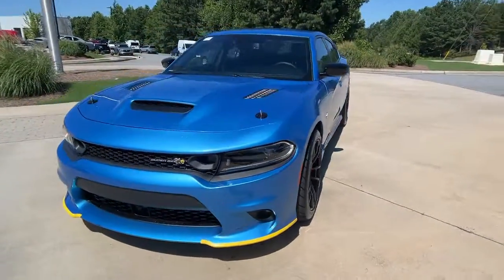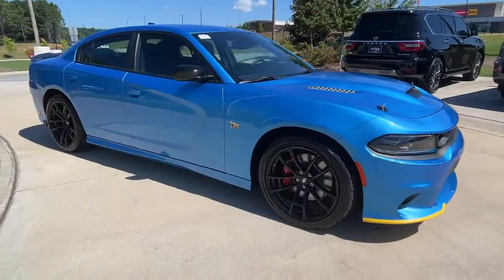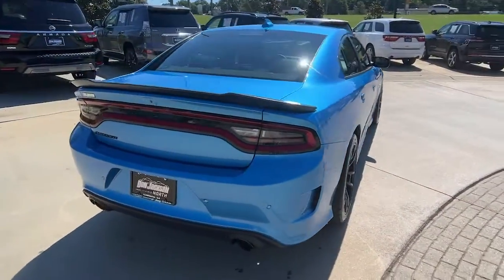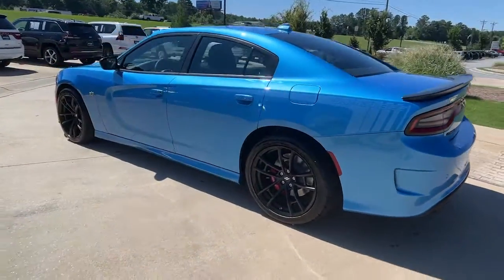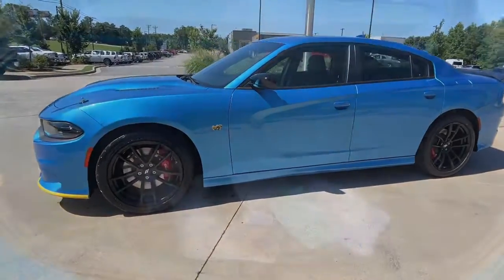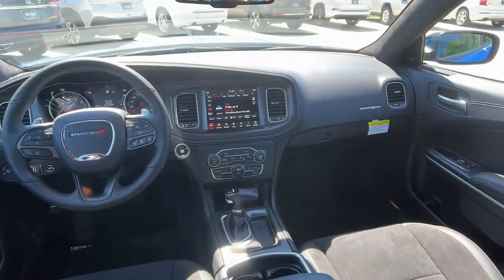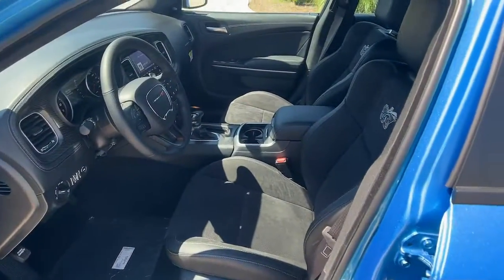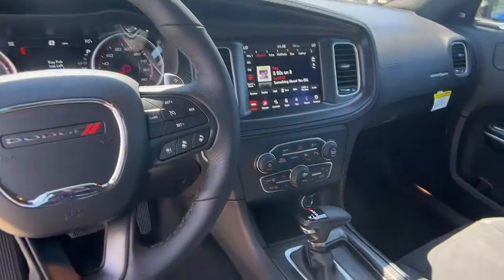2023 Dodge Charger D105360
2023 Dodge Charger Scat Pack - Stock#: D105360

MUST MENTION OR PRESENT AD AT TIME OF PURCHASE TO RECEIVE ADVERTISED PRICE. Don Jackson Chrysler Dodge Jeep Ram North offers the most competitive prices online. No need to negotiate. After over 50 years in the Automotive Industry Don Jackson has developed the most hassle free used car buying experience in the market. Our award winning Finance Department is waiting to help you secure the lowest interest rate and payment available. No time to come to the dealership no problem! We offer transportation within 300 miles of the dealership. New vehicle pricing includes all offers factory incentives and rebates. THE ADVERTISED PRICE DOES NOT INCLUDE SALES TAX VEHICLE REGISTRATION FEES OTHER FEES REQUIRED BY LAW OR FINANCE CHARGES.